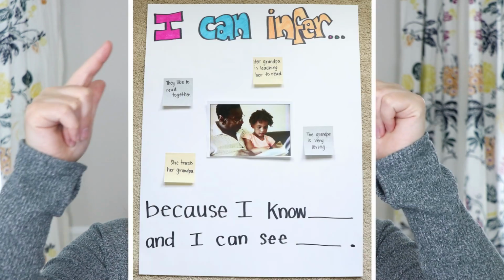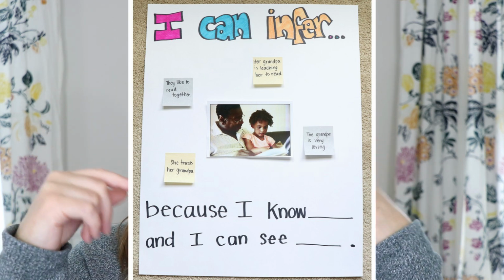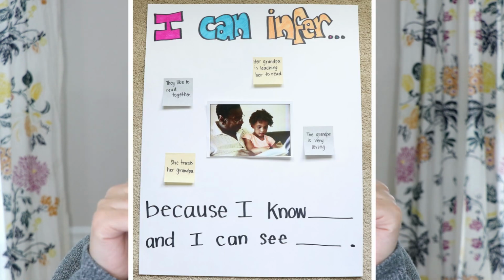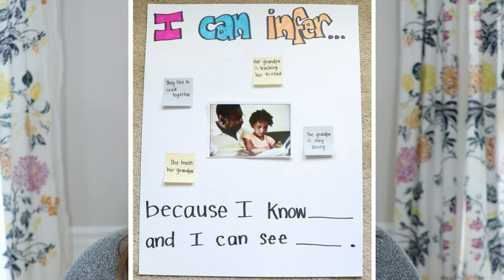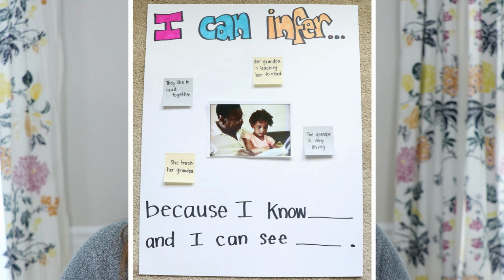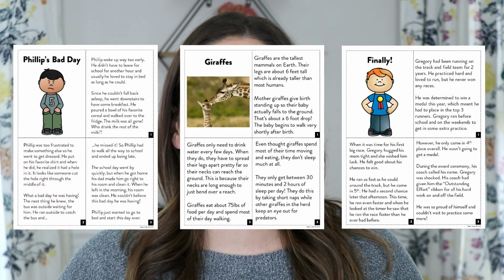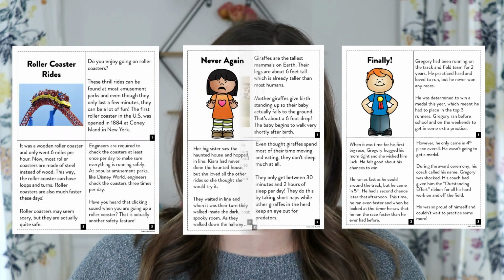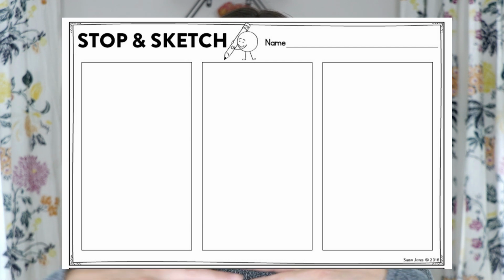Comprehension Activities to teach at home! How to teach comprehension in first grade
Looking for some ways to teach comprehension strategies during distance learning?! These comprehension activities for first grade, kindergarten, and second grade can be done without needing to see your students in person, so they are great to try during this time! They're also simple enough to do and you can pass them along to parents at home!

Happy teaching,
Susan Jones